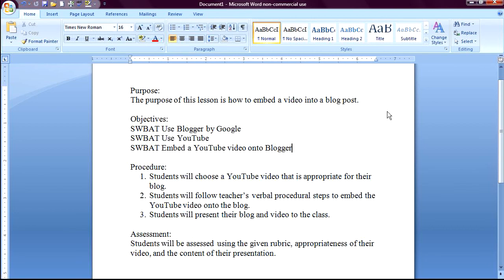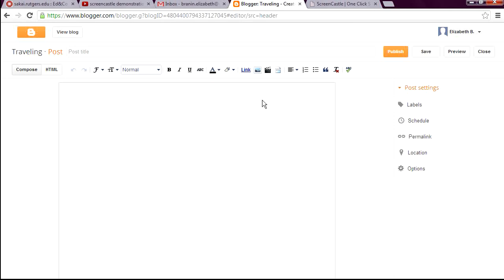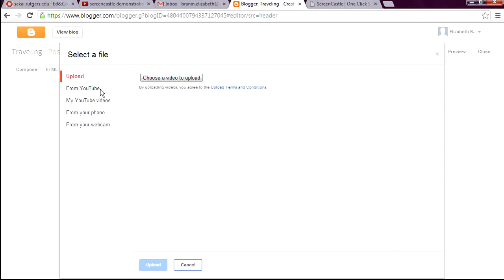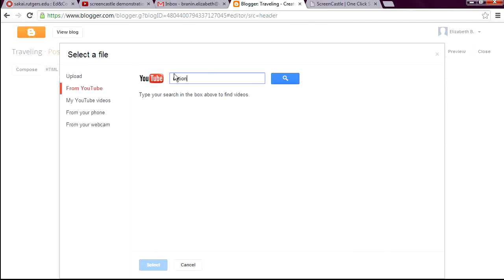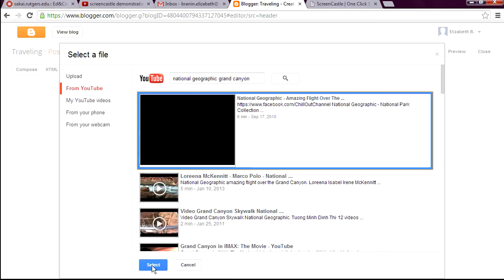Education and Computers Screencast